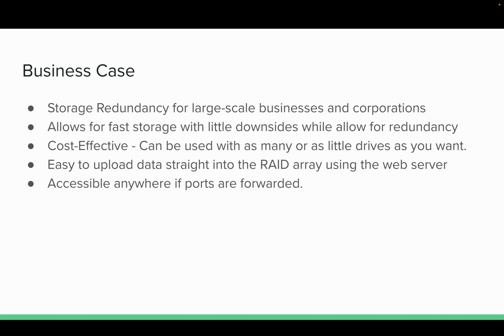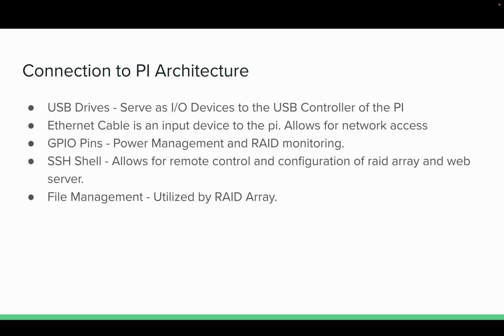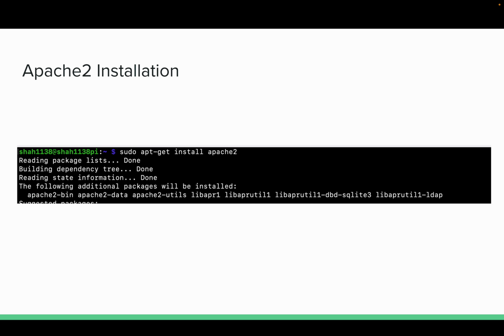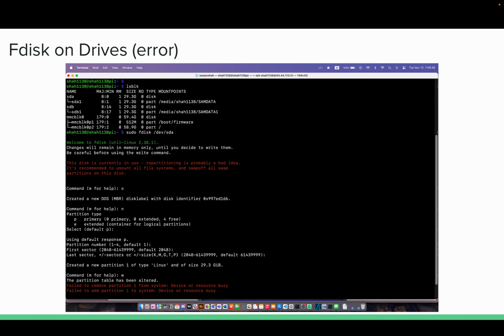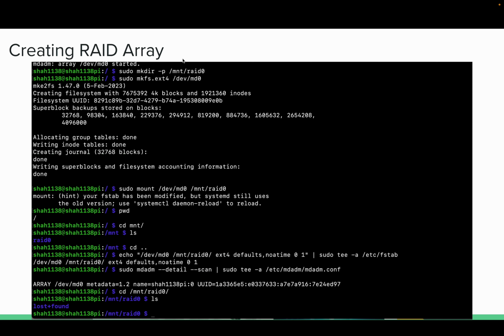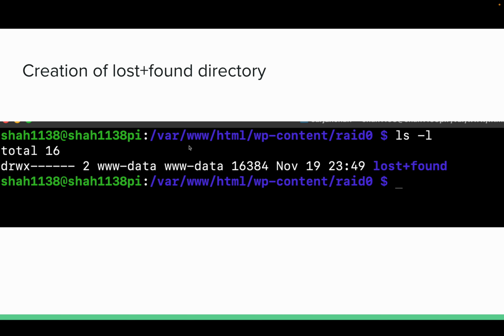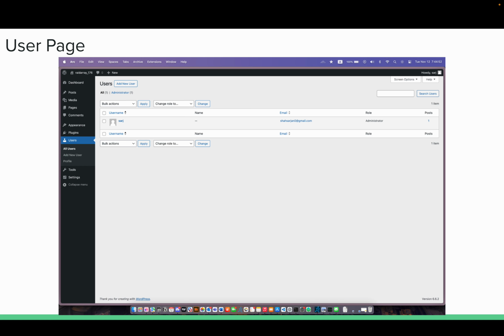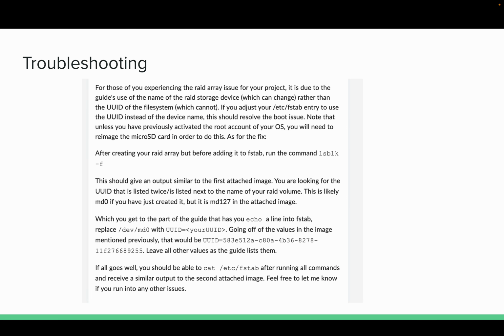CNIT 176 - RAID Array + Web Server